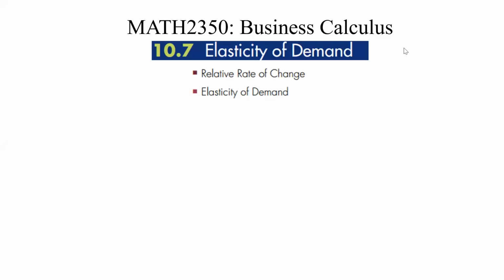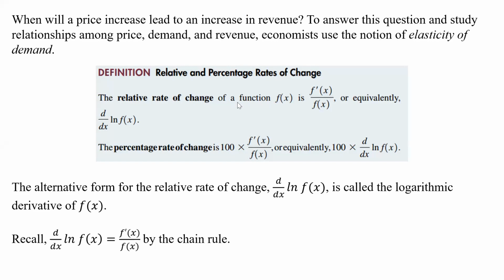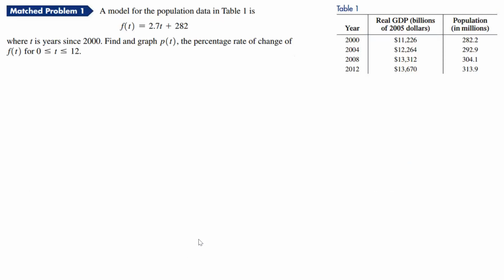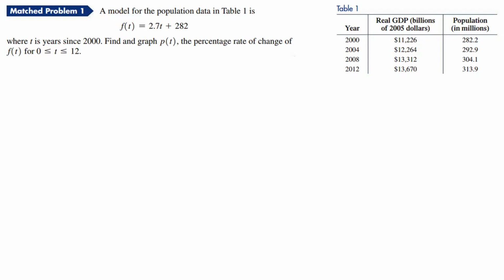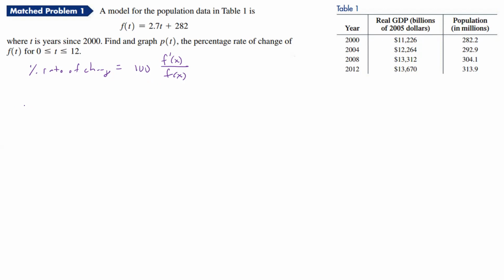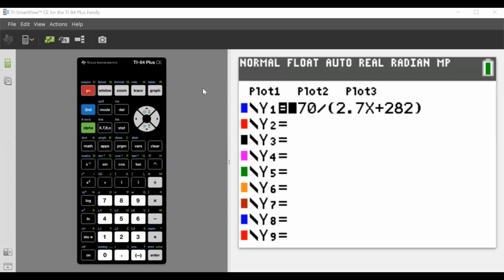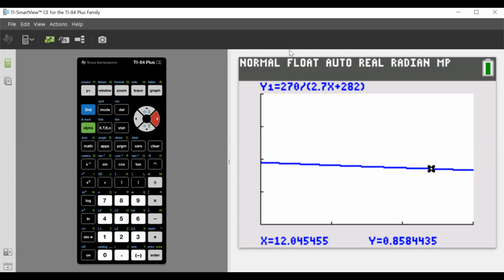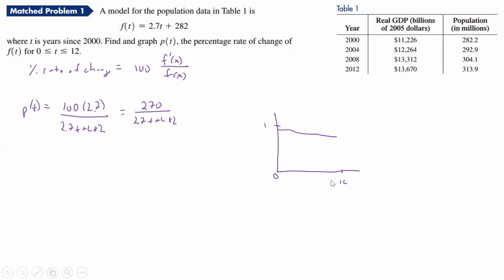10.7 Pt I